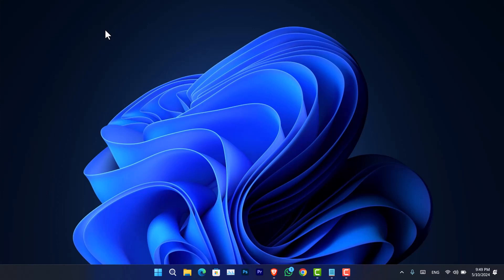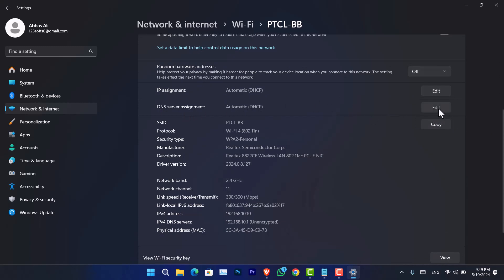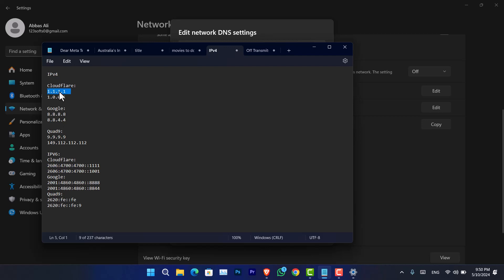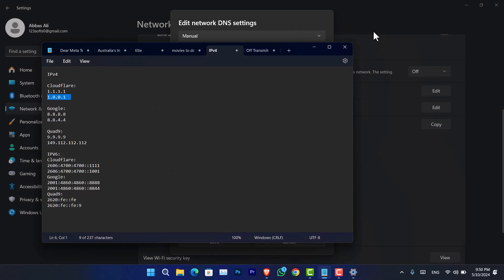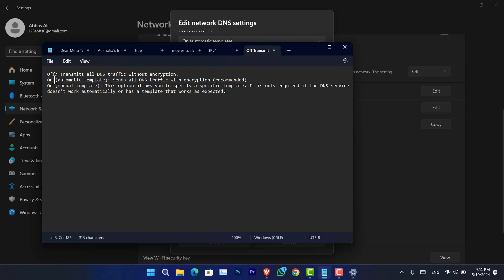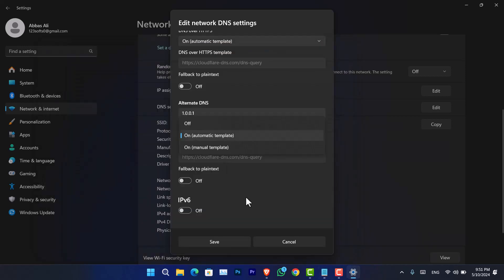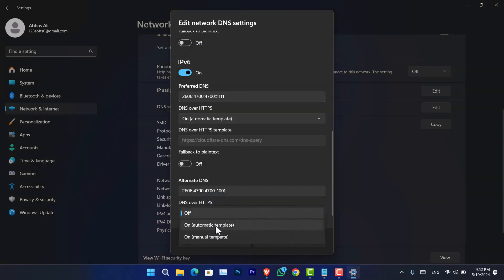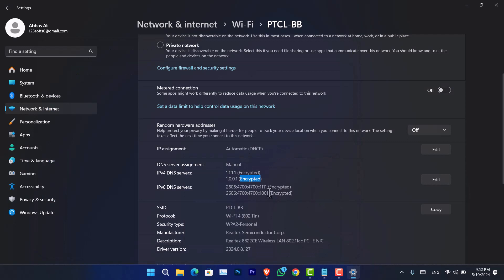How to enable DNS over HTTPS (DoH) on Windows 11?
Wondering how to enhance your online privacy and security on Windows 11? Look no further! In this comprehensive tutorial, we guide you through the process of enabling DNS over HTTPS (DoH) on your Windows 11 system. DNS over HTTPS encrypts your DNS queries, protecting your browsing activity from potential eavesdropping and tampering. Follow our step-by-step instructions to configure DoH settings on Windows 11 and enjoy a safer browsing experience today. Stay protected and take control of your online privacy with this essential guide!